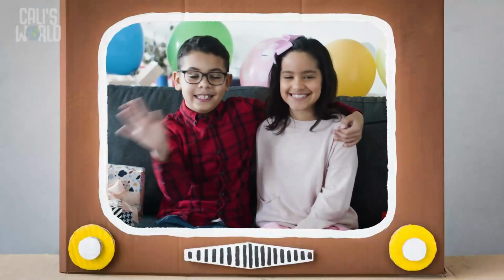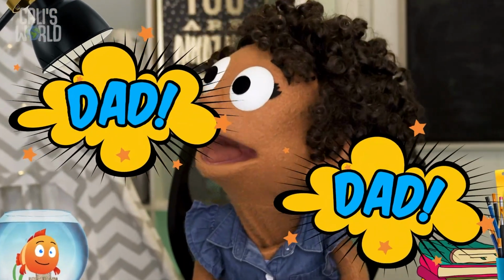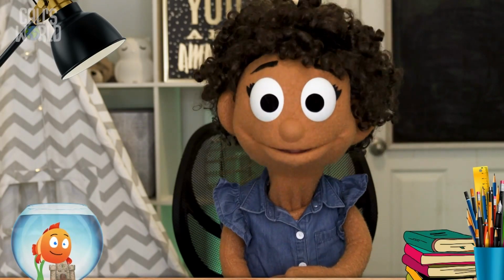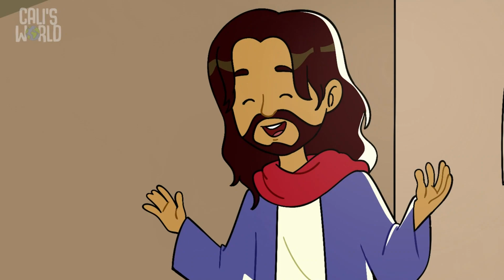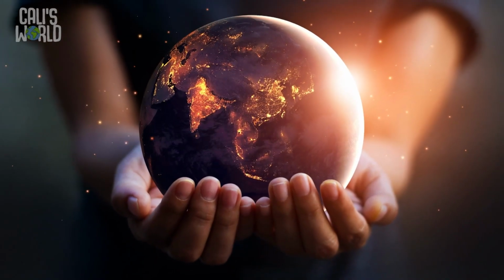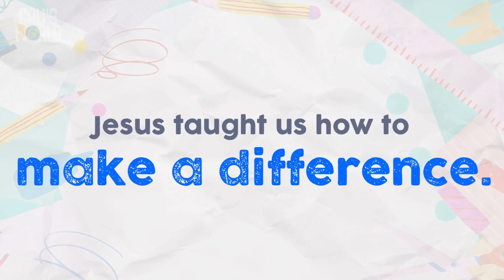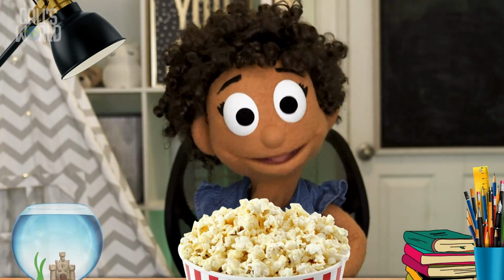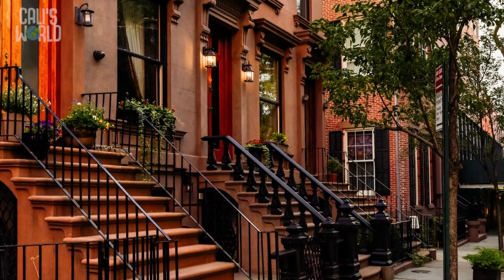Feb 5 NSKids, Jr